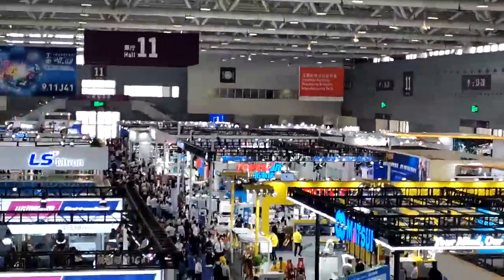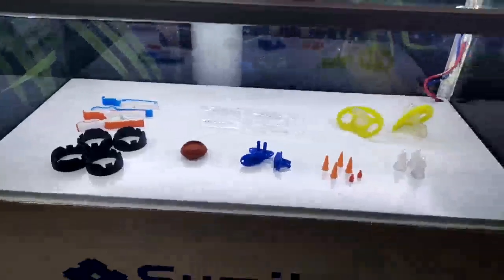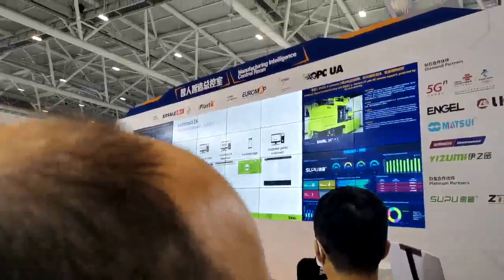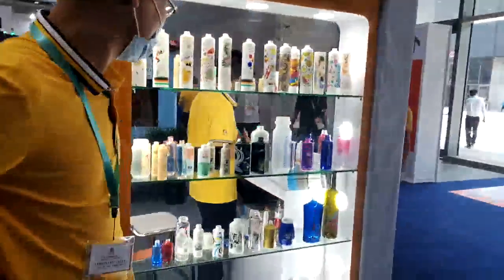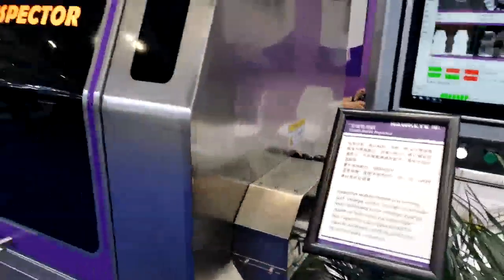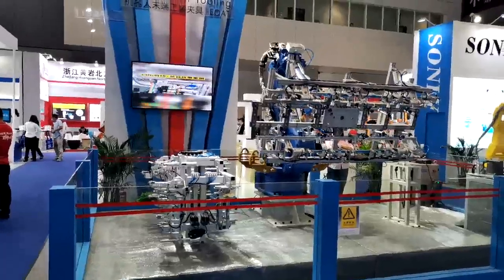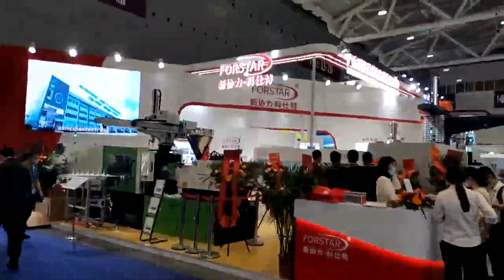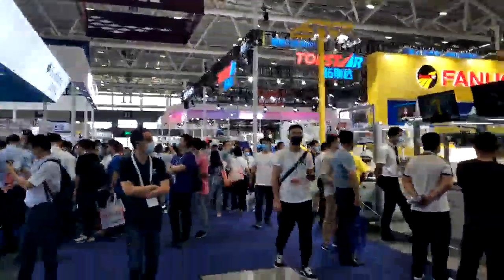2021ChinaPlas @ Hall No.11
HALL No.11 Overview
Topstar Technology